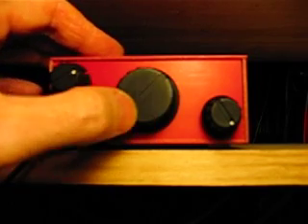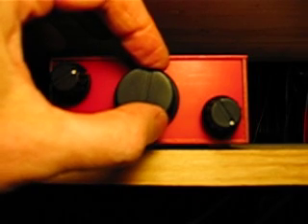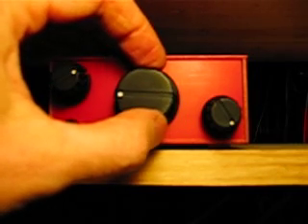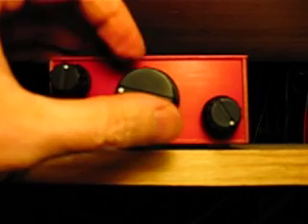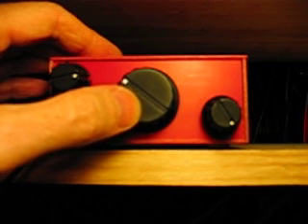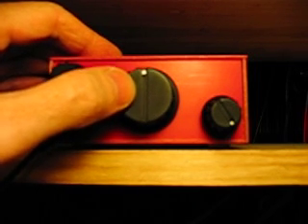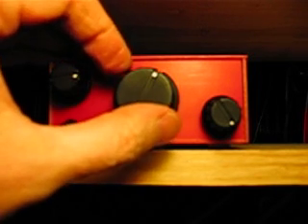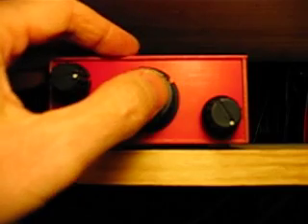NE602-based 40M CW Direct Conversion RX With Hi-Per-Mite Filtering from 4SQRP (Alternate Video)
This is one of 2 videos of this receiver that I have uploaded.

The NM0S-designed Hi-Per-Mite is an audio filter for CW reception. The 3dB bandwidth is 200Hz, and it can be configured for unity gain (ideal for plugging into the phone jack of a receiver) or for any gain up to 50dB.  At the highest gain setting, it can act as the entire audio chain for a direct conversion receiver.  I have described this receiver in more detail on my blog at: